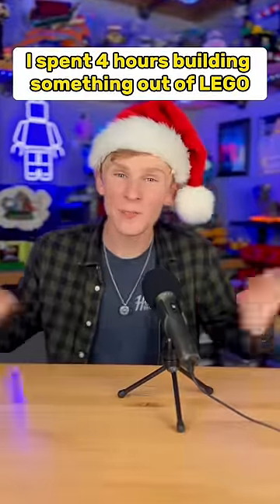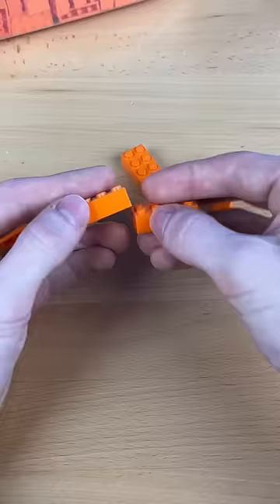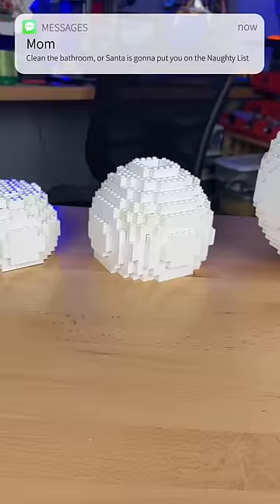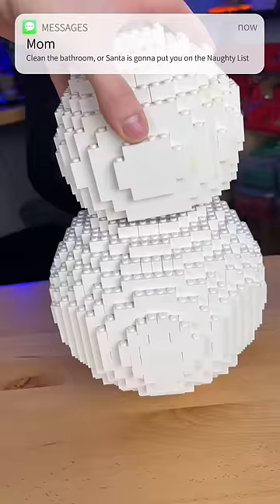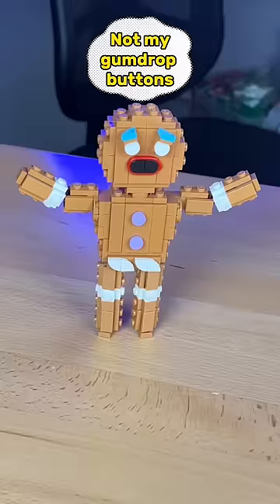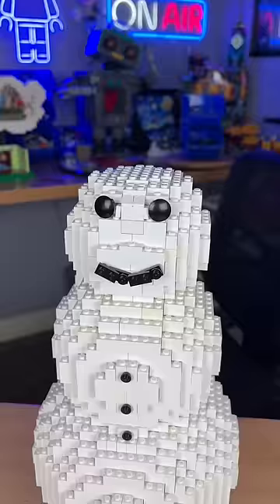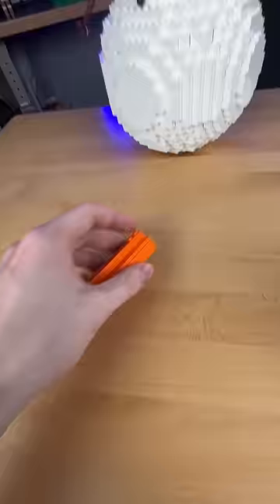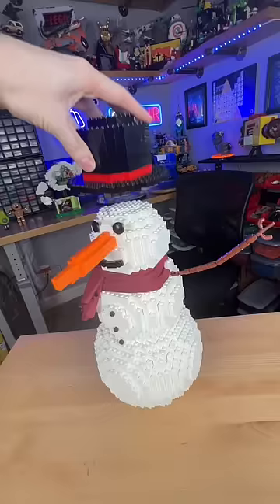I Built a GIANT LEGO SNOWMAN in 4 hours…